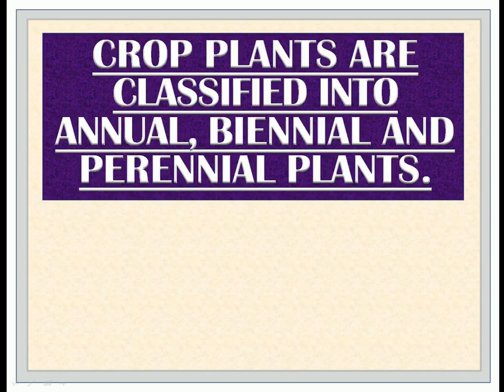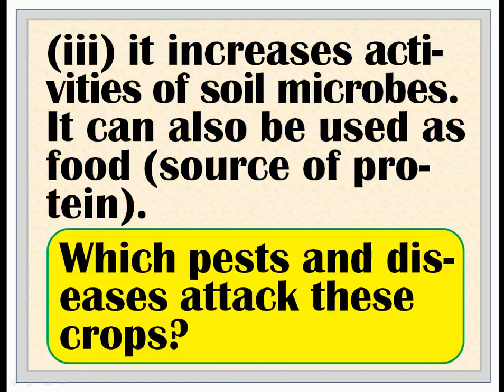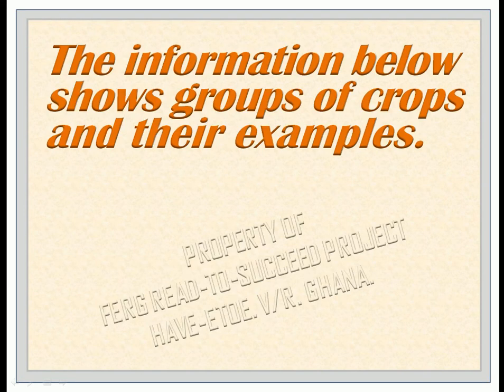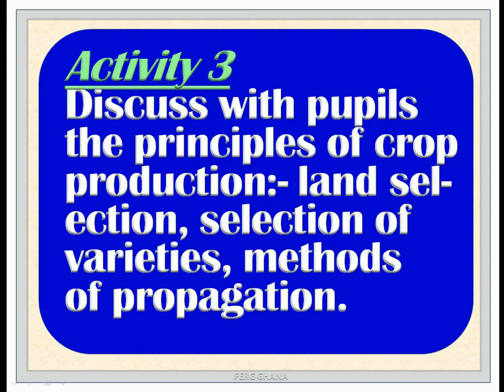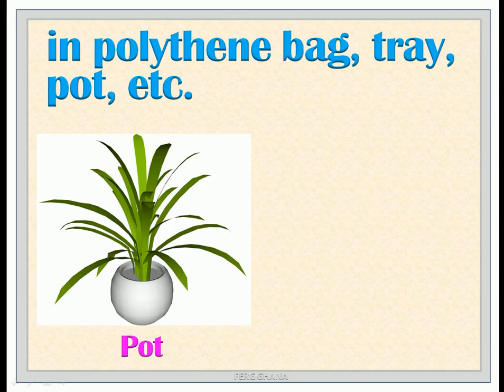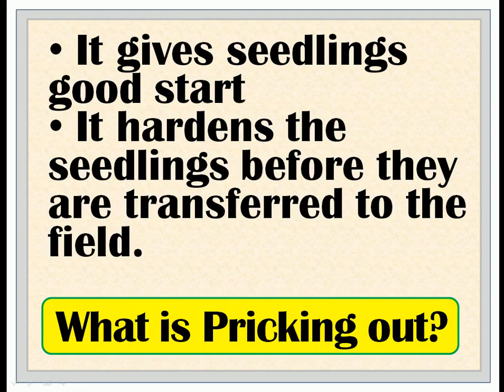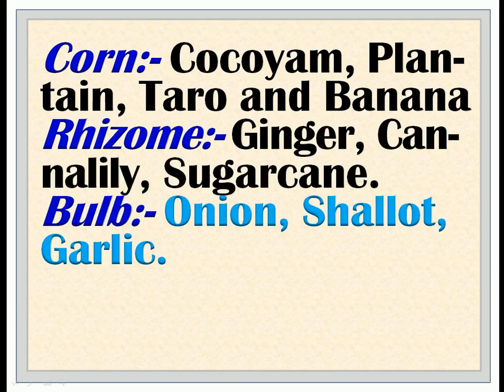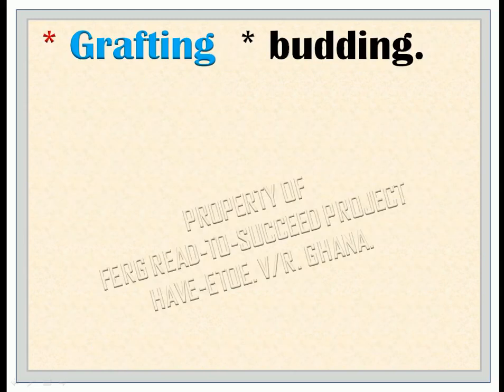SCIENCE: LIFE CYCLE OF FLOWERING PLANTS (KINDLY SUBSCRIBE, VIEW, SHARE FOR FREE!!!)